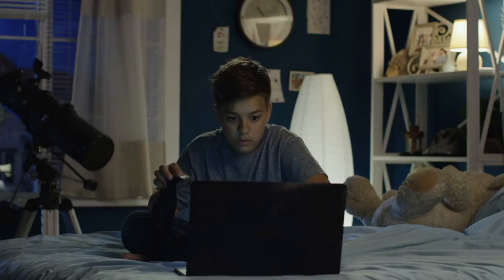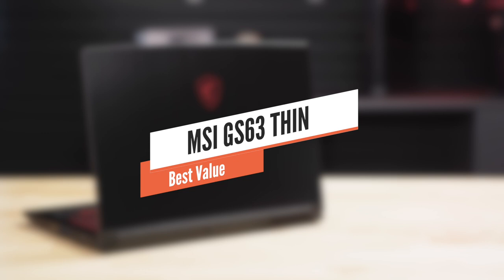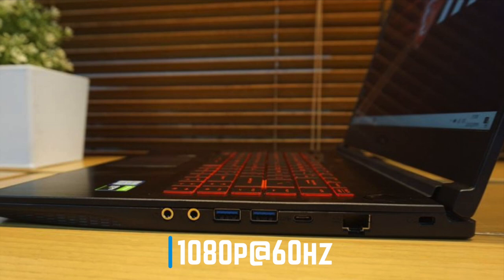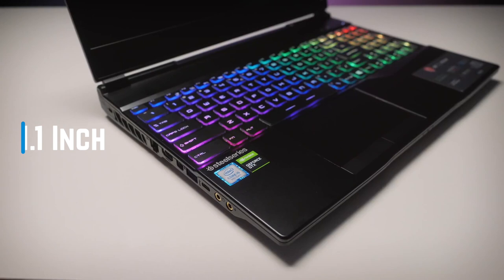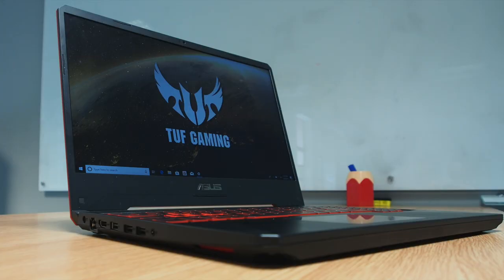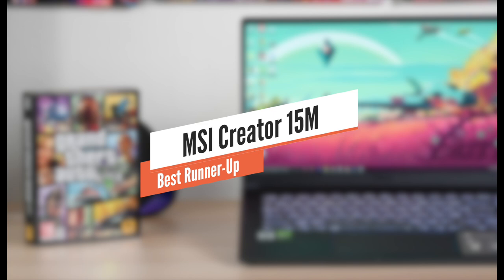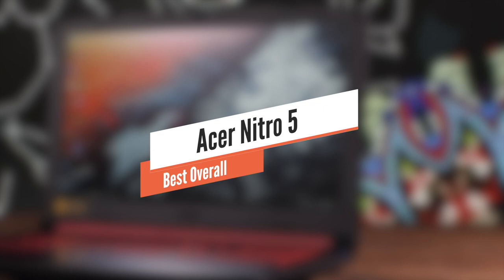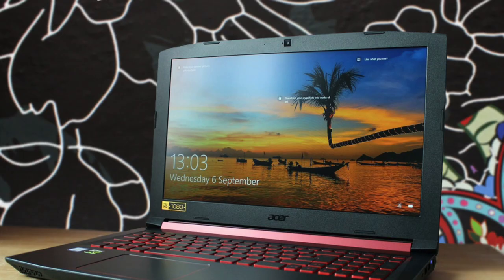Best Budget Gaming Laptop in 2020 [Top 5 Picks For Gamers]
► Links to the best budget gaming laptops we mentioned in this video:

► 5. MSI GF63 Thin
► 4. MSI GL65 Leopard
► 3. Asus TUF FX505DY-ES51
► 2. MSI Creator 15M
► 1. Acer Nitro 5
►UK Links◄
► 2. MSI Creator 15M - N/A

10BestOnes is a participant in the Amazon Services LLC Associates Program, an affiliate advertising program designed to provide a means for sites to earn advertising fees by advertising and linking to Amazon.com. As an Amazon Associate I earn from qualifying purchases.